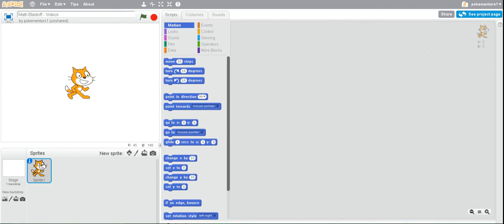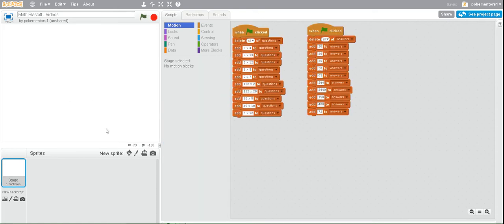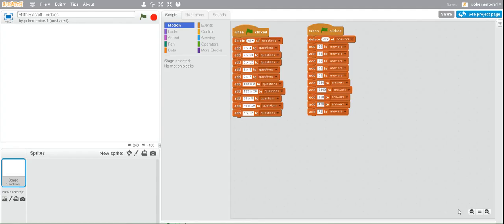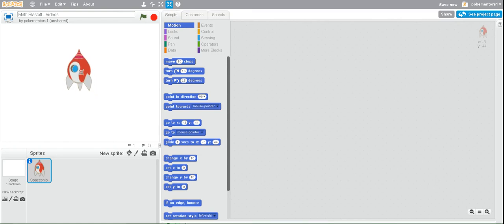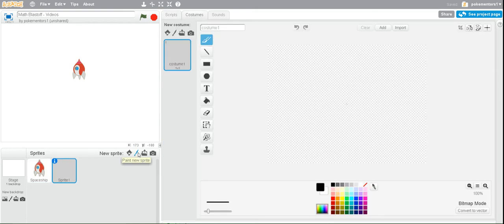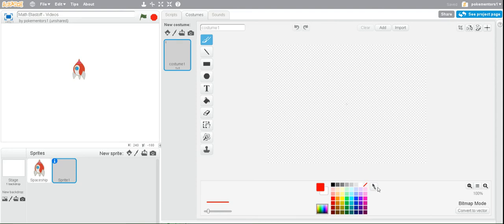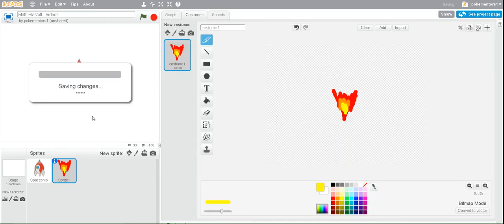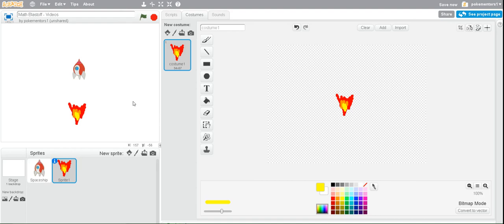Scratch: Quiz Blastoff Game - Lesson 2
This is the second lesson to show how to create a quiz game in Scratch where every correct answer makes a fire grow, every wrong answer makes it shrink, and when the fire touches a Spaceship, it blasts off!

It goes over how to open a sprite from Scratch's sprite library and draw a sprite that looks like a fire.